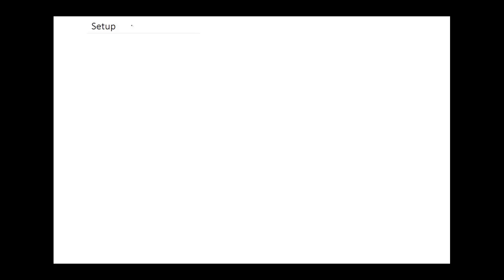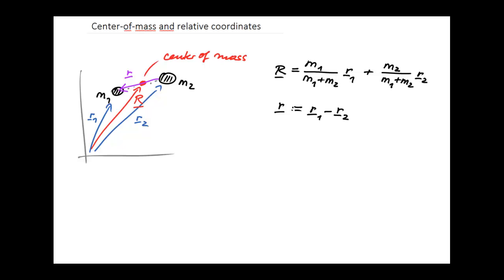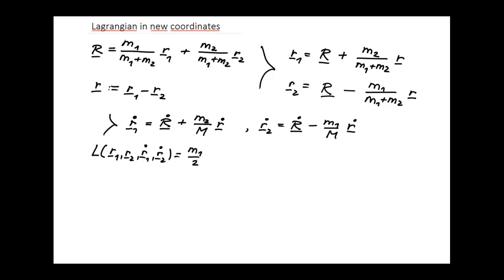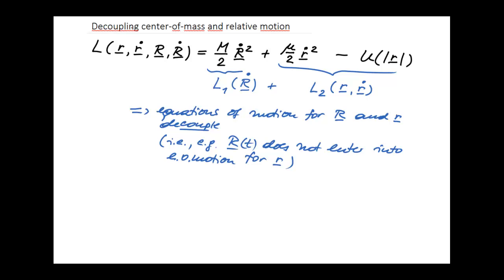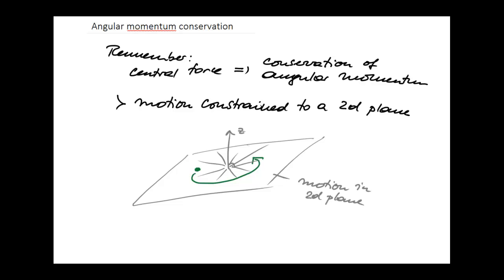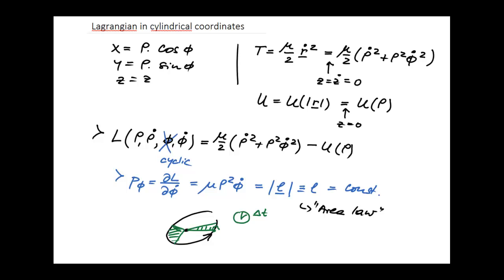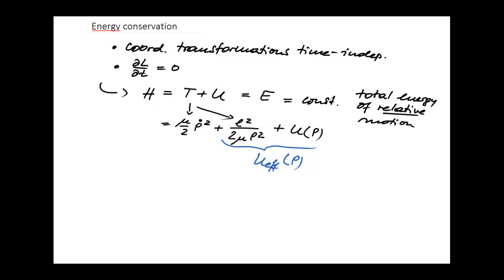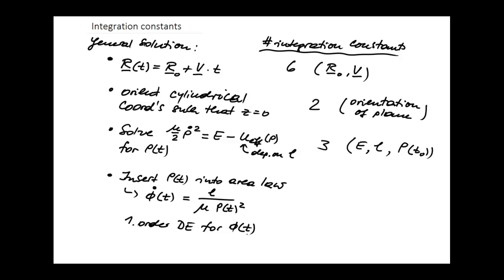Theoretical mechanics: VII. Two-body problem - 1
- general setup and procedure
- decoupling center-of-mass and relative motion
- angular momentum conservation, area law
- energy conservation
- radial equation